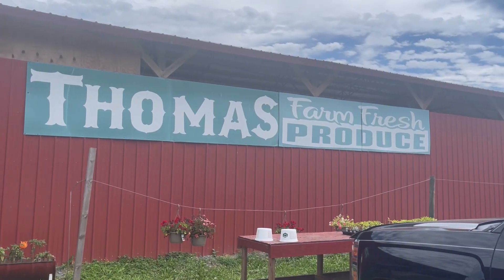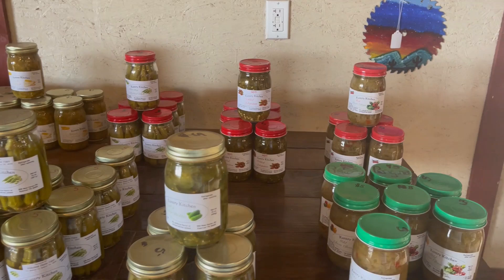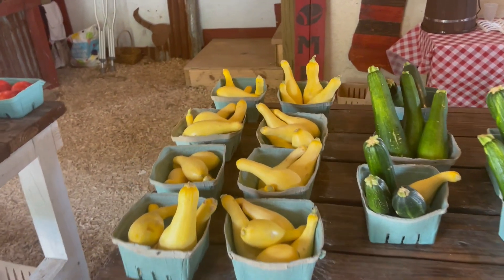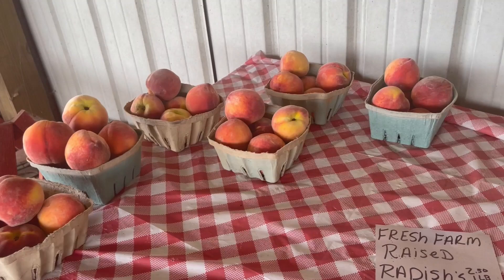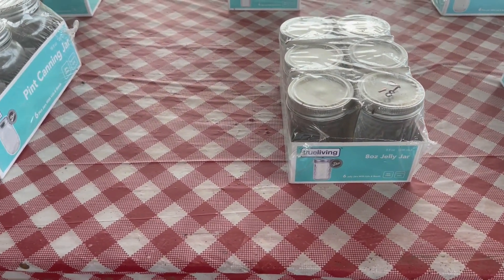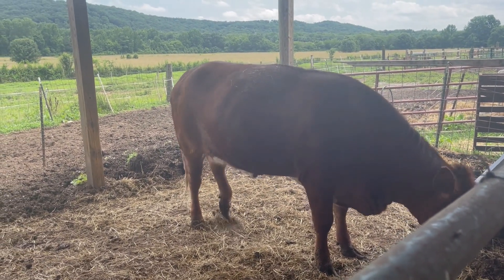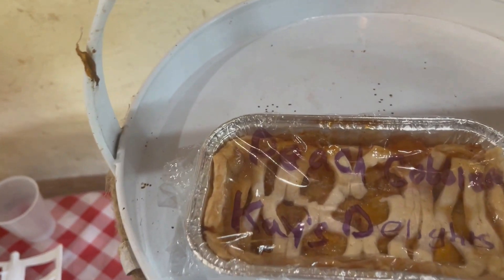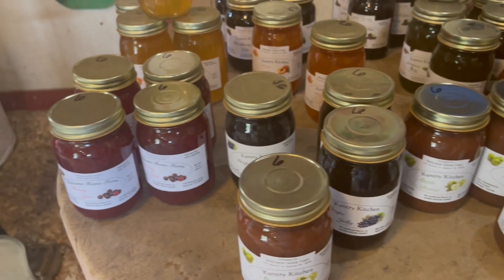2206 ~ You Should Do This ASAP!!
You Should Do This ASAP!!
Linda's Prepper Kitchen
302 Northgate Mall Dr. #934